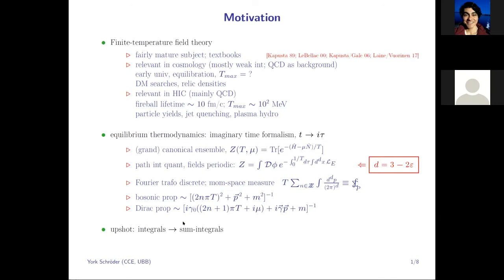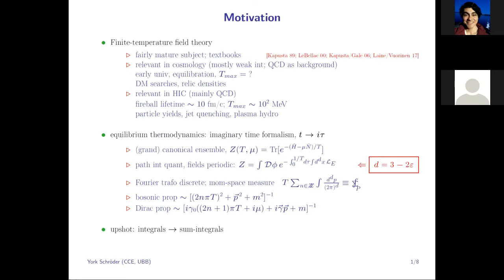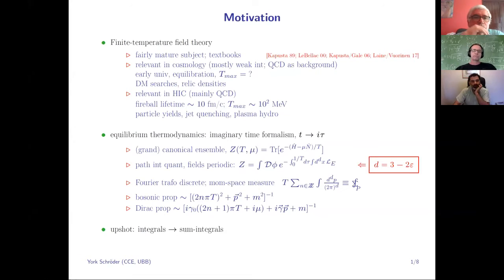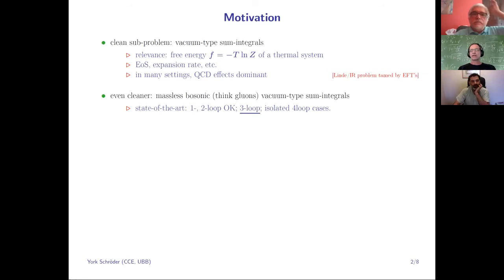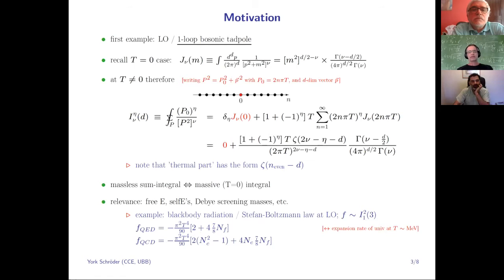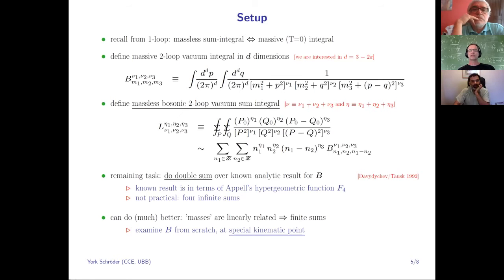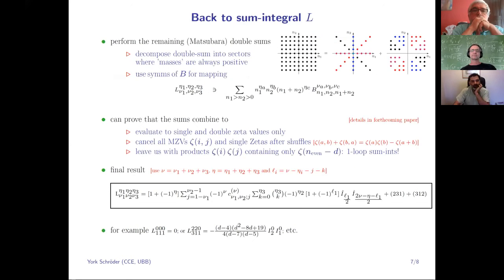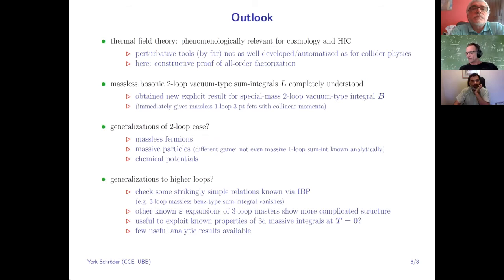York Schröder - 05/01/2021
Talk: From sum-integrals to continuum integrals and back
Tuesday session